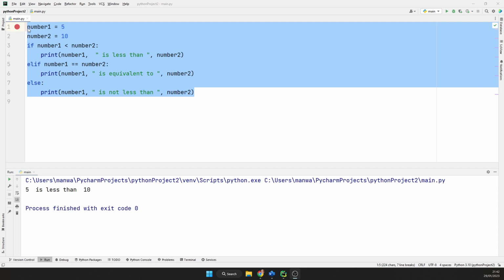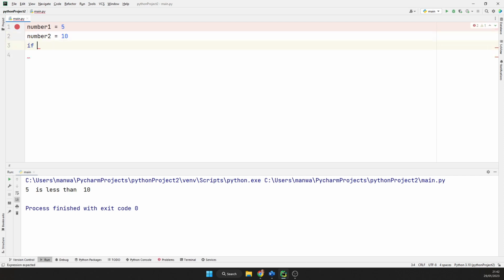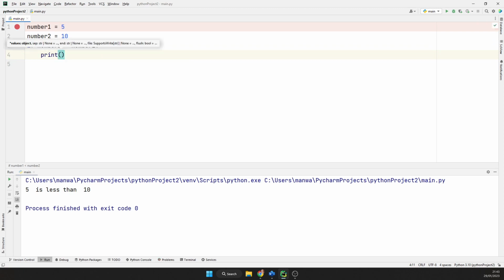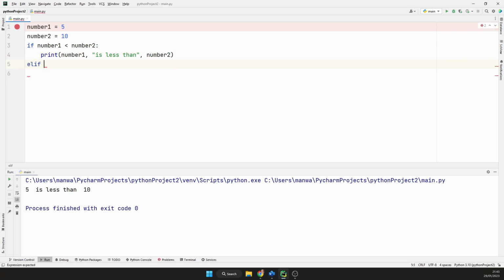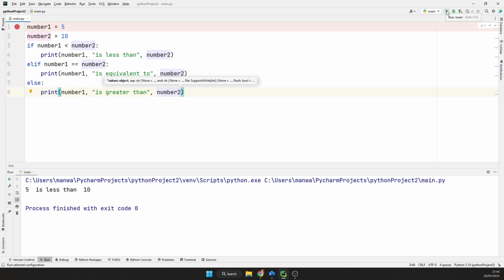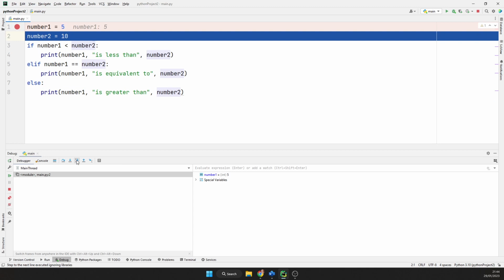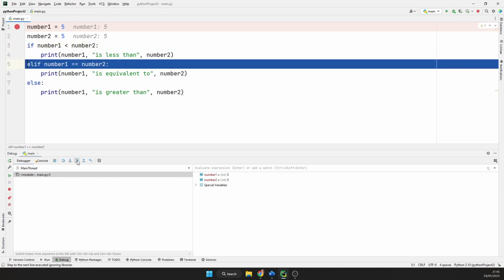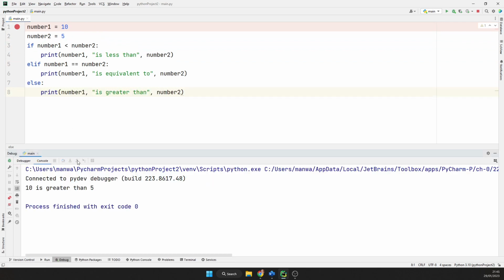Python Selection - If/Elif/Else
This video is a quick demonstration of using if/else/else in python. It accompanies a blog post in a Python for Beginners series. The URL of the blog post will be added as soon as the blog post is complete.